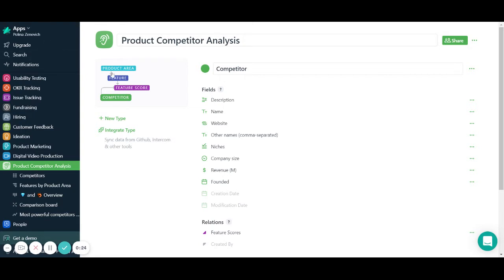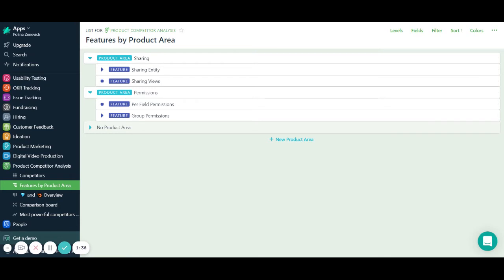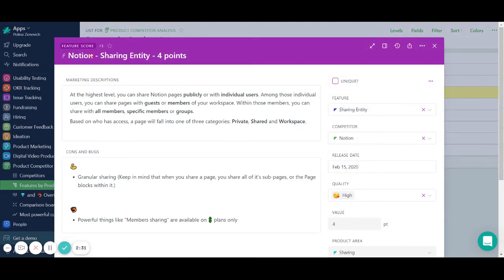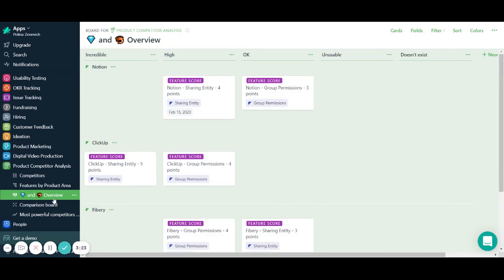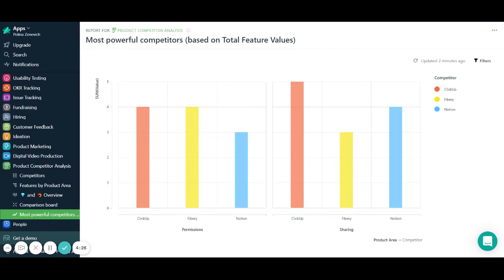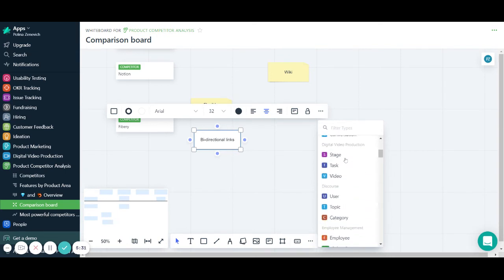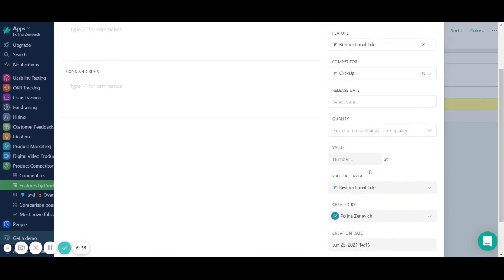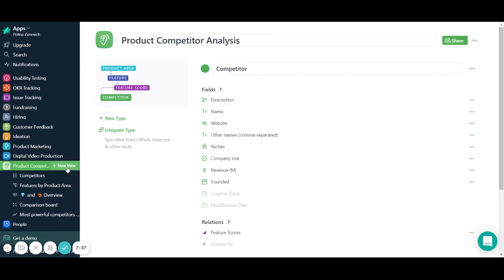Product Competitor Analysis Template Overview